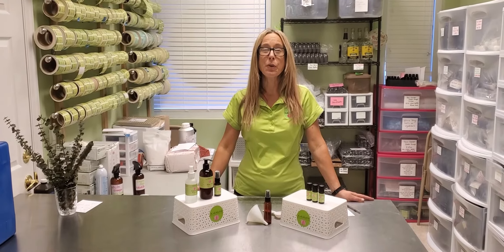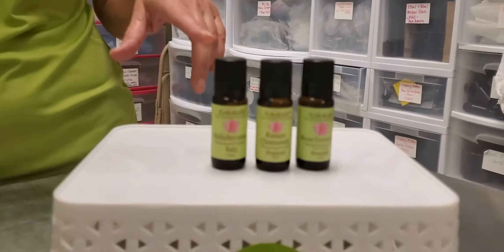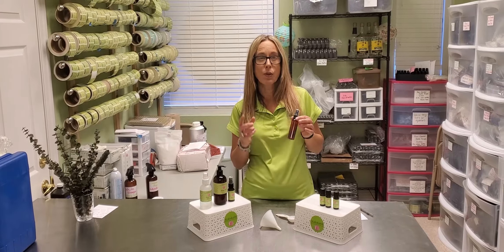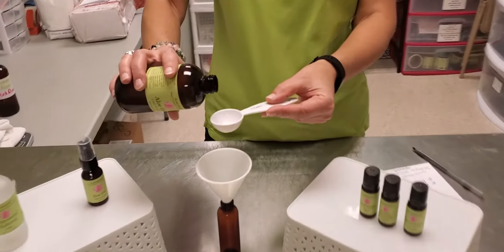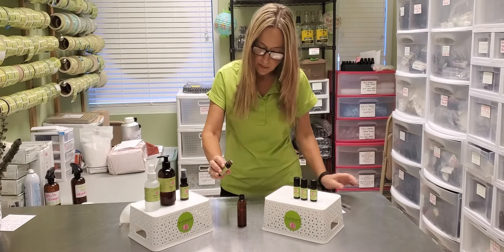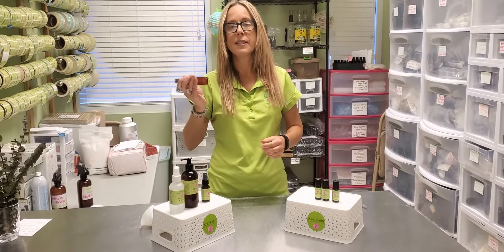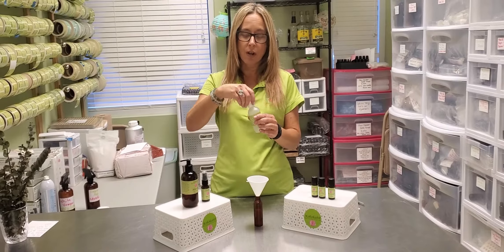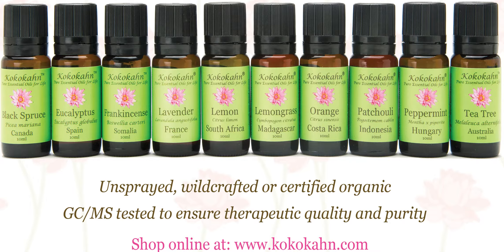Cooling Face Mist with Helichrysum Essential Oil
Join Traci in making a DIY cooling face mist! The recipe includes helichrysum, roman chamomile, and rose geranium essential oils in a base of aloe gel and peppermint hydrosol. All five ingredients work together synergistically to create a cooling sensation.